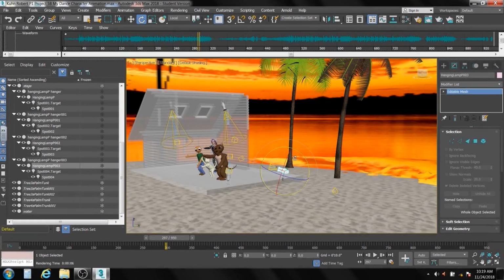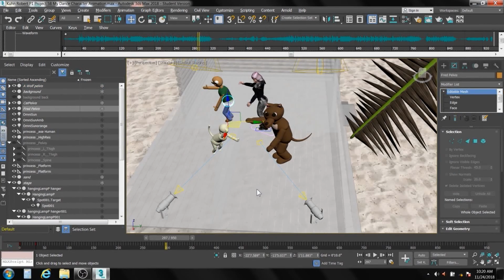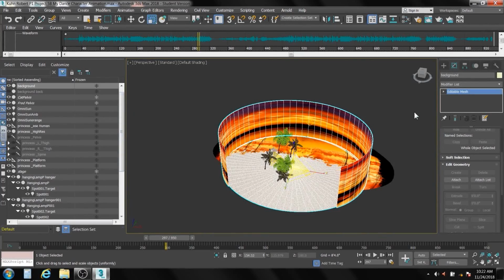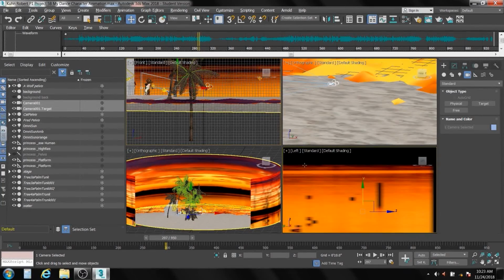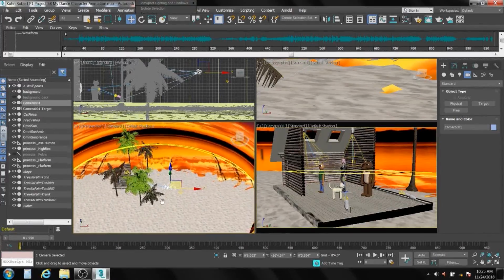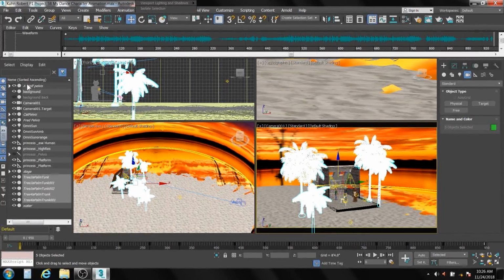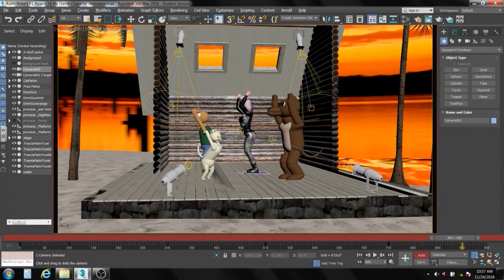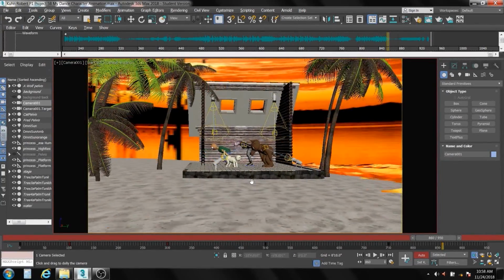17 Project 5B 8 My Dance Scene Final